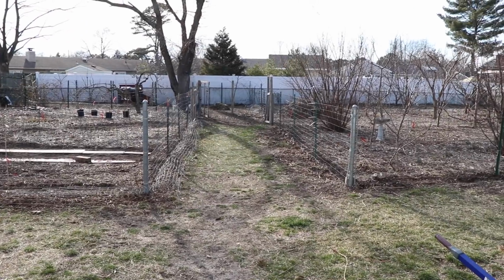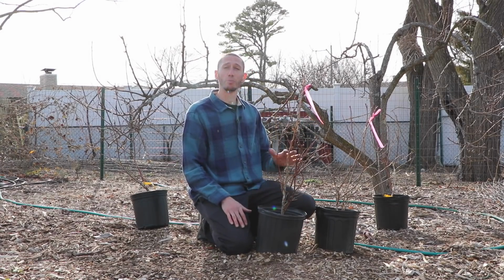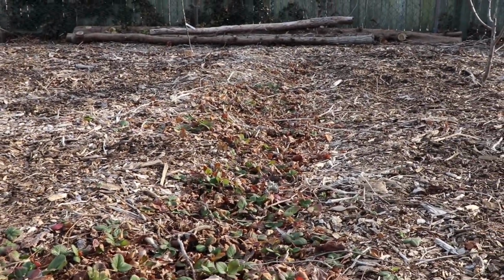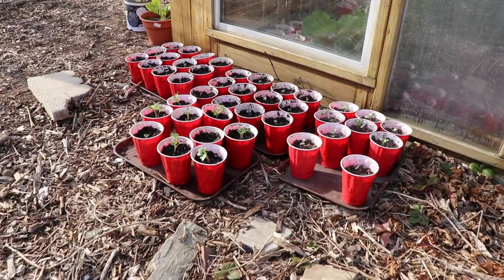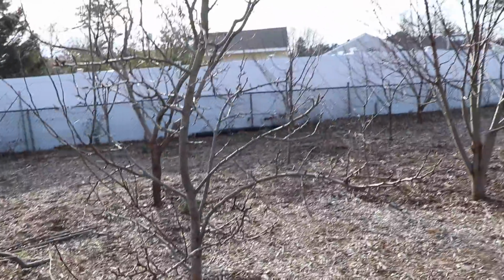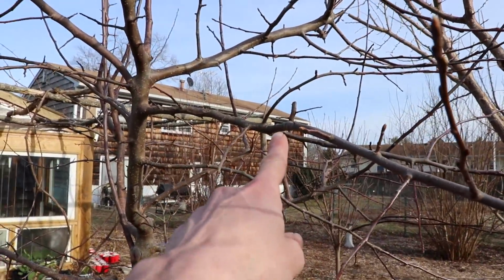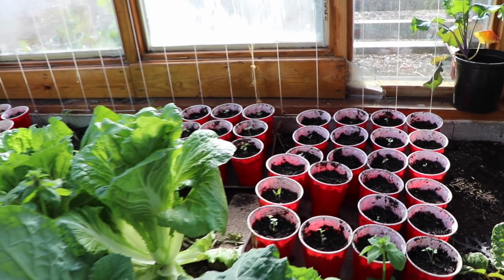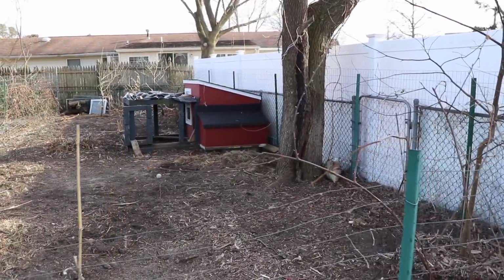A Garden Opportunity You Can’t Afford to Miss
I encourage you to take advantage of your springs, you only get so many...